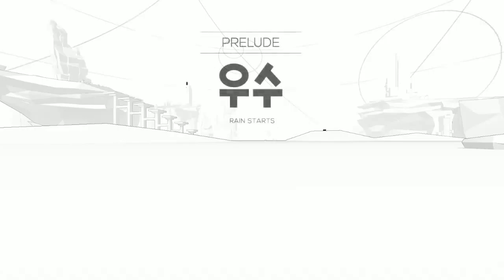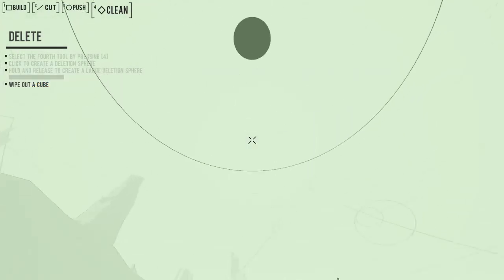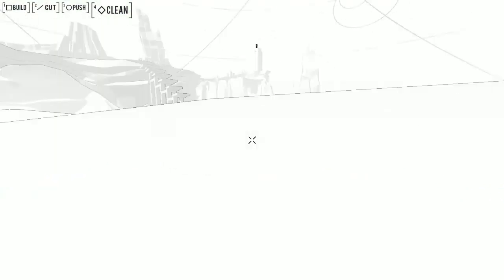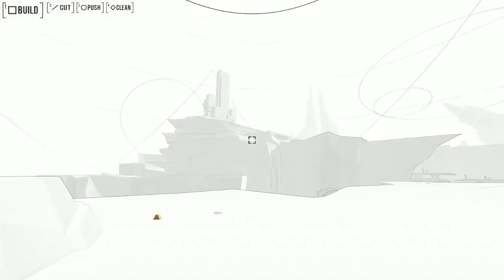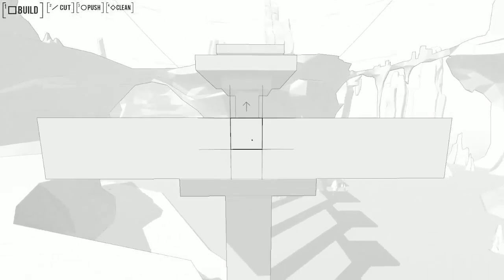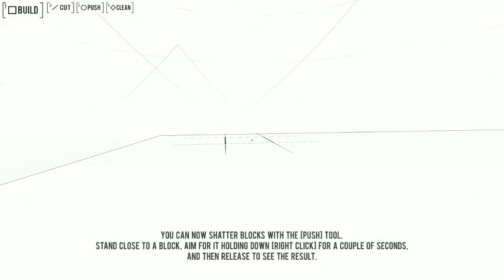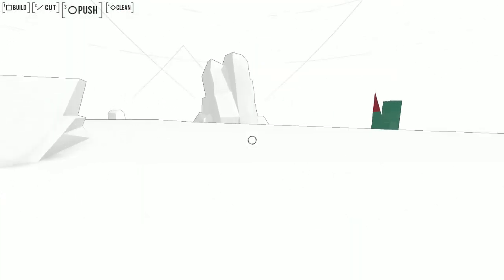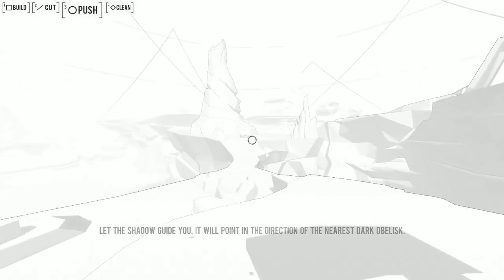I Can Build and Cut Anything! - Bokida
i must build and destroy in this blank canvas of a game!